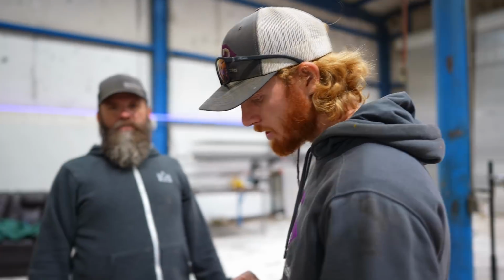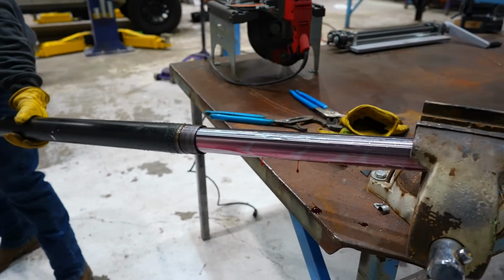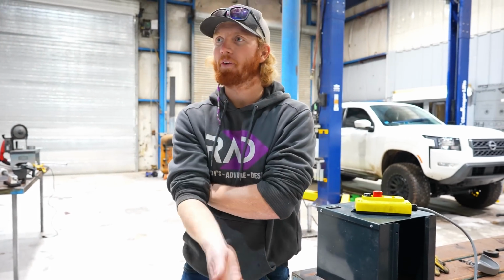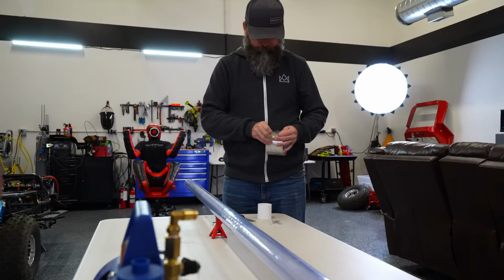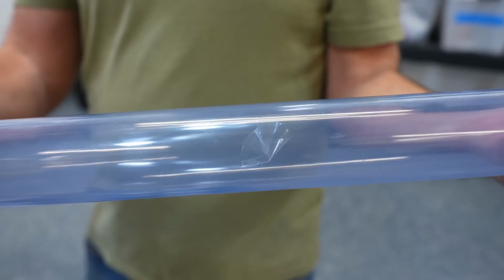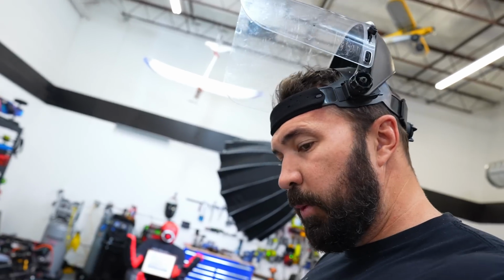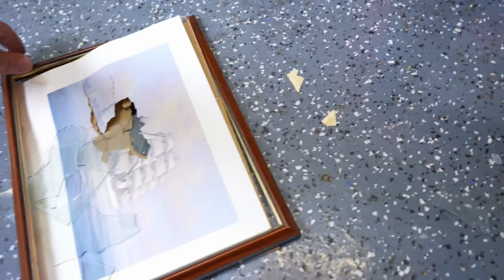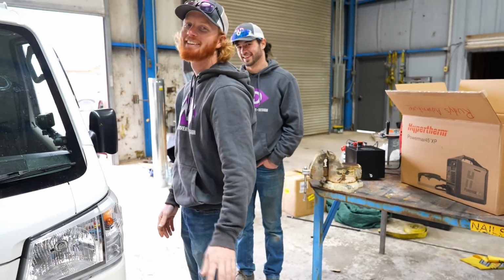Progress On The Mini Rollback!...Kinda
We try to help @Rudysadventureanddesignreal figure out how to turn the mini dump truck into a mini offroad rollback.